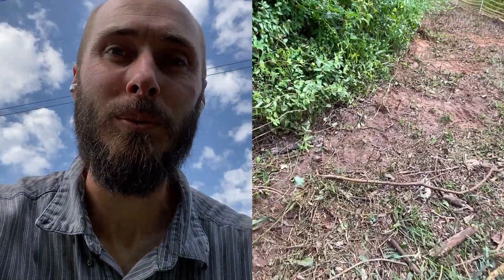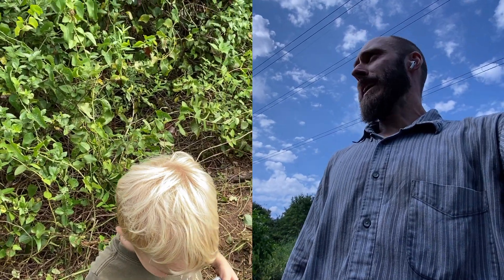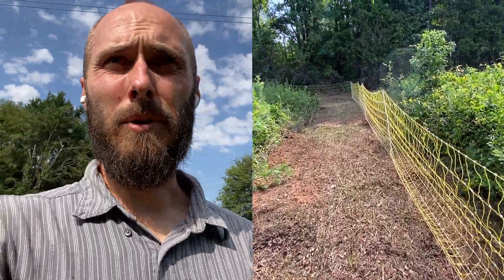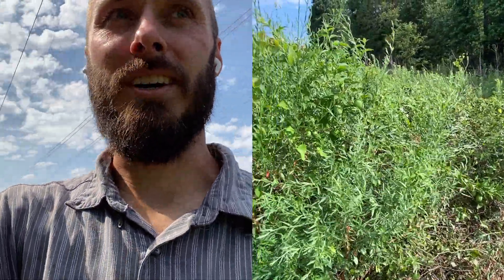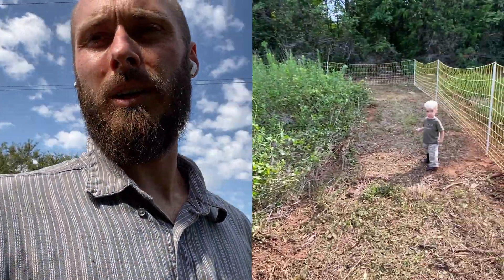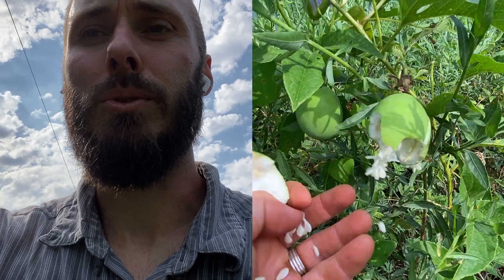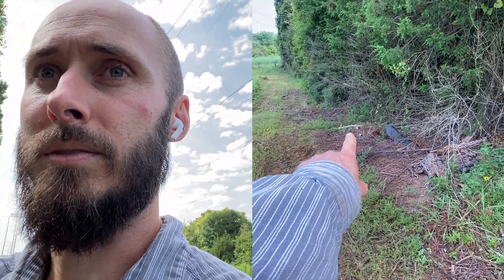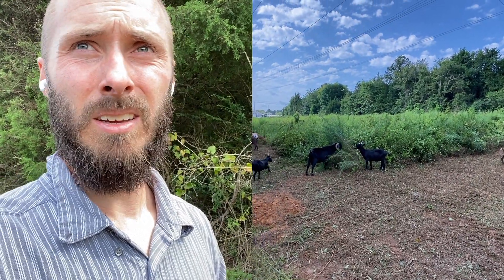I Found Passion Fruit Growing in East Texas [By Accident]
We recently found a huge area on the East Texas Homestead, covered with passion fruit. I'm not talking about the just the vines and flowers, but the fruit as well!

I've always been told that passion fruit vines will not produce fruit in our climate. Well, I guess this type does.

We found it while moving the goats to a new location and mowing a path to put up the fence.

Let me know if you have any experience with passion fruit. I'd love some help.

This is tool is how I outrank much larger channels!